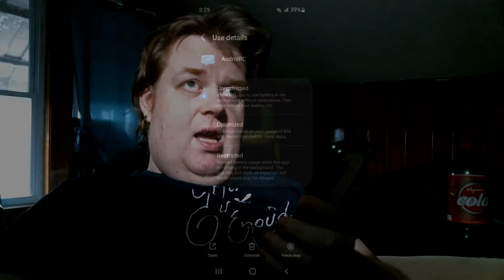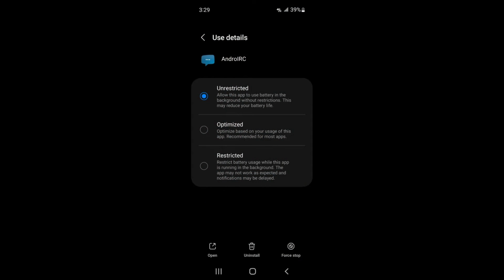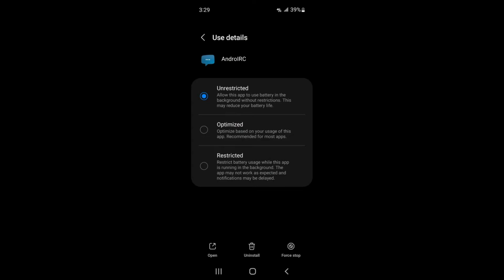ANDROID: I should have thought of this earlier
Certain people here may have noticed how I've been particular about keeping my chat app foregrounded because it would lose connection.  Turns out this was a setting I could change in the OS.  The workaround stopped being good enough with a system update, so I had to learn how to fix the problem permanently. (Explained in detail in the video.)